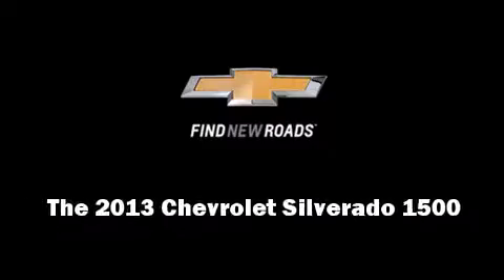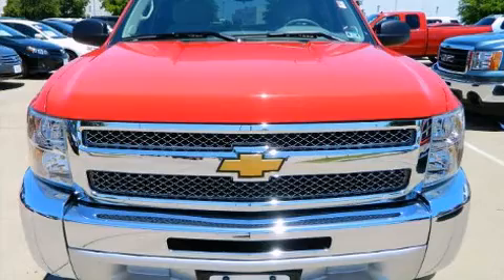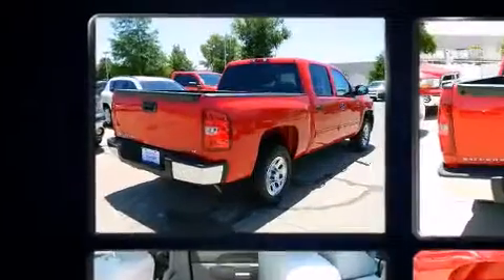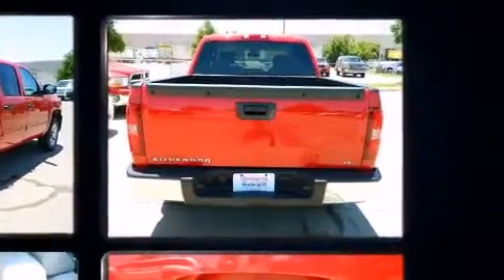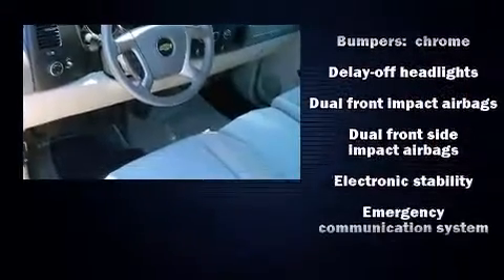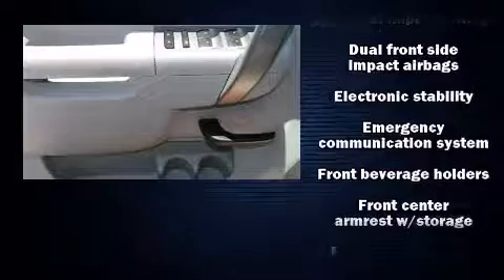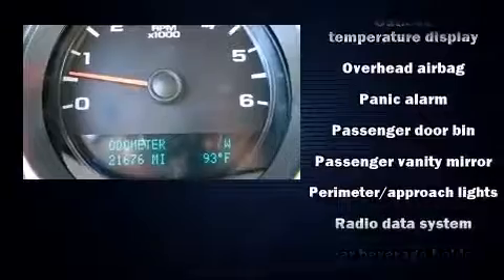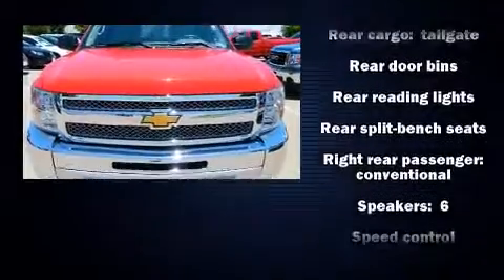2013 Chevrolet Silverado 1500 LT in Arlington, TX 76017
Vandergriff Toyota
1000 West I-20

Outstanding design defines the 2013 Chevrolet Silverado 1500. With just over 20,000 miles on the odometer, this pickup stands out from the crowd, boasting a diverse range of features and remarkable value! It features an automatic transmission, rear-wheel drive, and a powerful 8 cylinder engine. All of the premium features expected of a Chevrolet are offered, including: front and rear reading lights, 1-touch window functionality, a rear step bumper, fully automatic headlights, power door mirrors, power windows, and more. Chevrolet ensures the safety and security of its passengers with equipment such as: dual front impact airbags, front SIDE impact airbags, traction control, ignition disabling, onStar, and ABS brakes. Various mechanical systems are monitored by electronic stability control, keeping you on your intended path. It also arrives with a Carfax history report, indicating just one previous owner. We pride ourselves in consistently exceeding our customer's expectations. Please don't hesitate to give us a call.